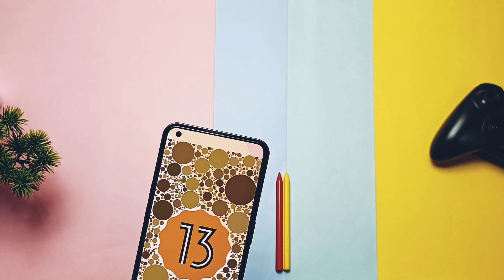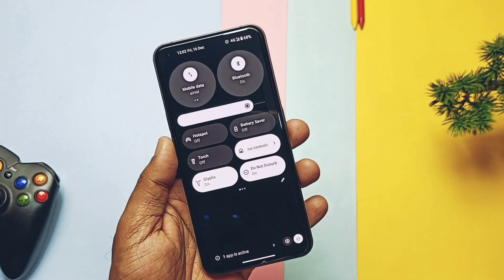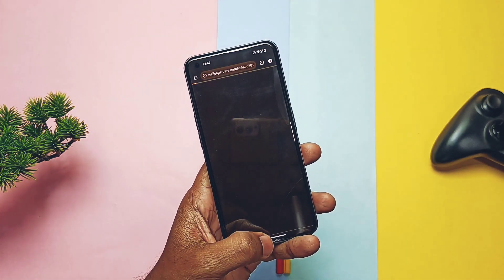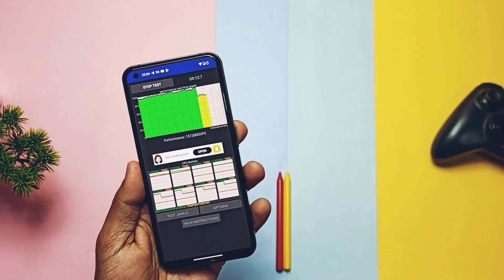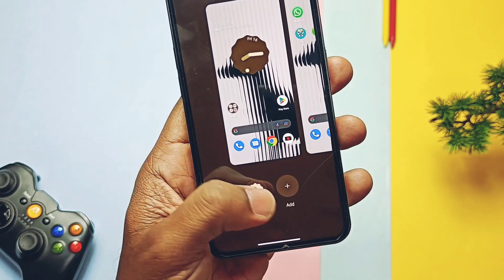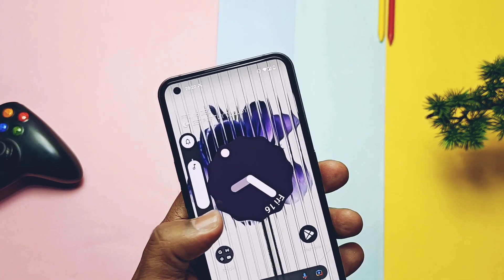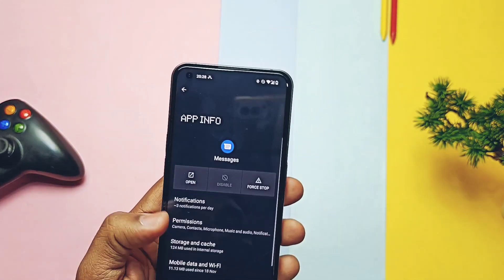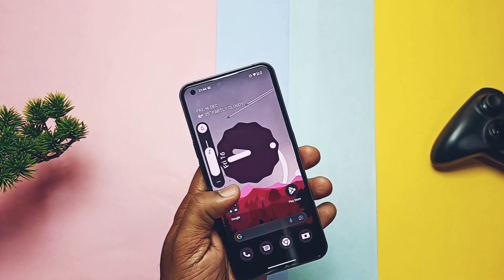Nothing OS 1.5 beta Android 13 Full review Nothing phone 1: Amazing Update!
Hey what's up guys welcome back your are watching 4U tech so yesterday we created video regarding how to flash new nothing OS 1.5  open beta 1  you can check that video from icard. remember this open beta is only available for  previous beta testers and it's gradually rolling out for other users so if you want to test it then  flash it as shown in video.
So Today in this video we will thoroughly check whats new changes we gets in  about phone, it's performance and cpu throttling comparison with Old build of NOS 1.1.7,
All new features, battery life and bugs with my Final verdict so watch the video till the end now without further do let's get started.

Timeline:
00:00 intro and imp notification
01:22 about phone changes of NOS 1.5
01:57 performance comparison with NOS 1.1.7 (must watch)
02:55 CPU throttling comparison with NOS 1.1.7
03:38 New material You colour and themed icons
04:15 new weather app(must watch)
04:56 New volume panel and changes in QS panel
05:18 new expanded blutooth tile
05:30 App specific launguage setting (must watch)
05:50 new QR scanner tile
05:59 expanded clipboard
06:13 New media control
06:25 Live captions
07:02 Battery life and bugs (must watch)
07:21 final verdict (must watch)